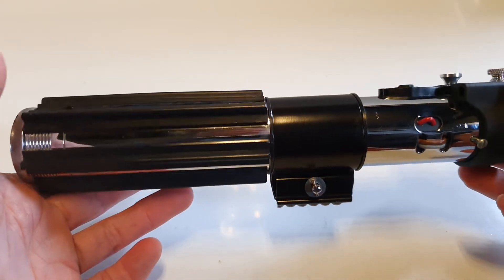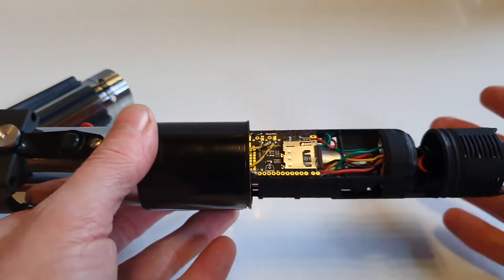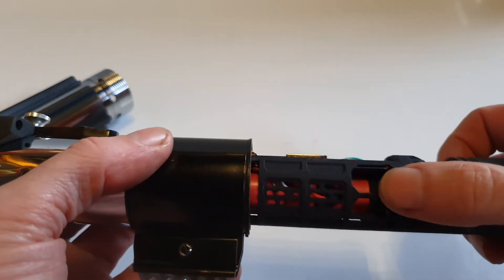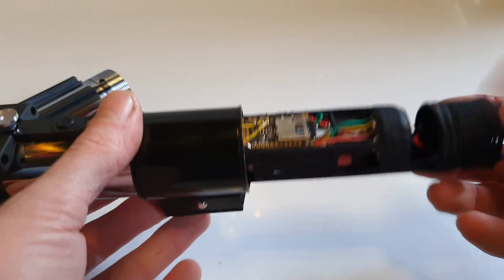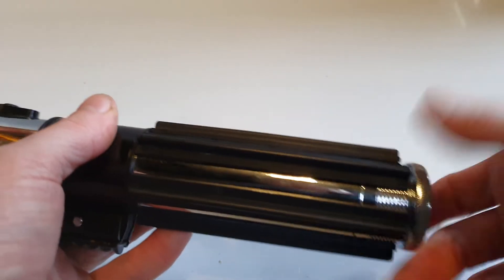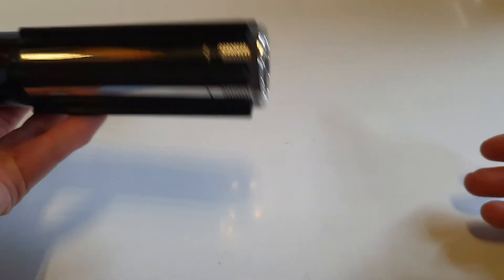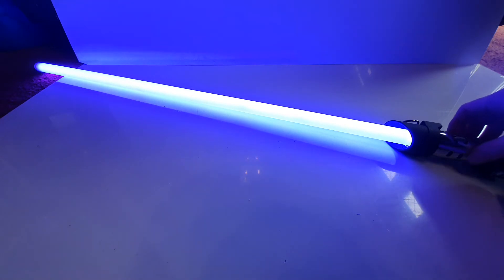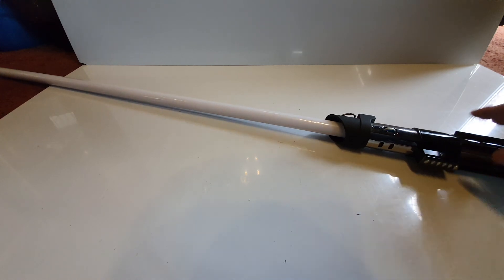Korbanth DV4 2.0 custom saber CFX upgrade.